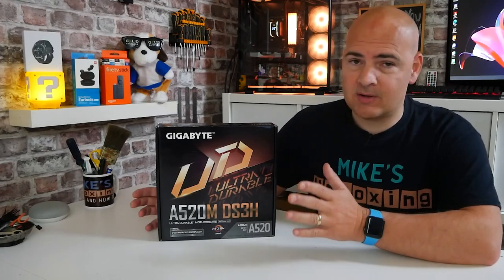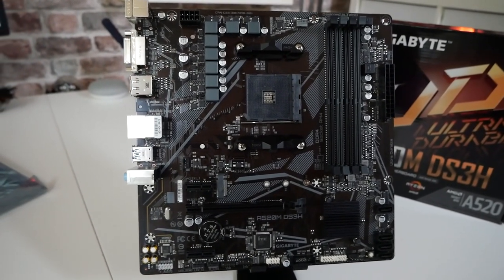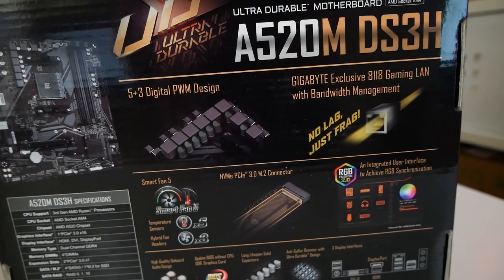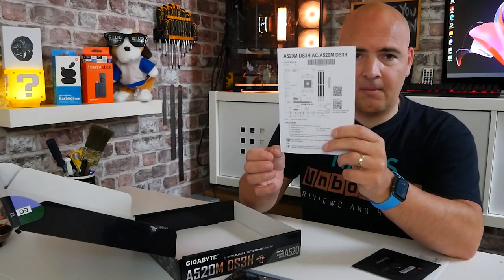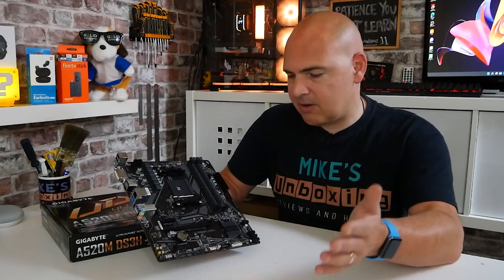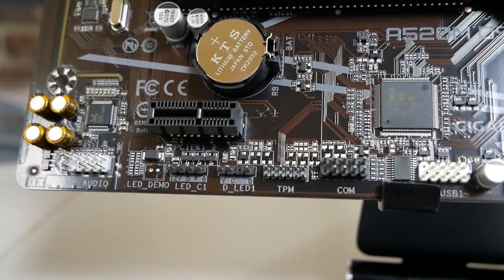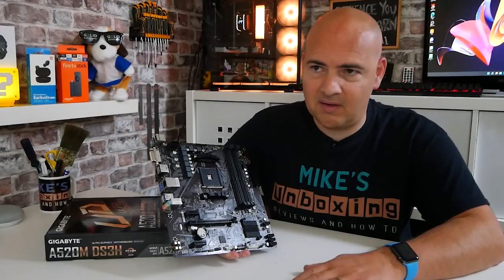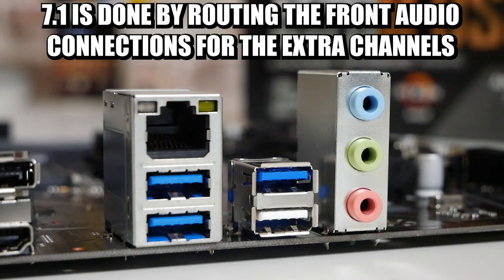Gigabyte A520M DS3H Unboxing & Overview - 3400G Won't Work!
Gigabyte A520M DS3H Unboxing and overview.
Amazon Local
Ebay UK
Ebay US
Ebay CA
Ebay AUS

This is a very much budget focused motherboard but still has pretty wide compatibility with most AMD AM4 based CPU and APUs (Except the one I have!)
The board is limited on extra features but also costs around £30 here in the UK and even has 12v RGB and 5v Addressable RGB!
But sadly no WiFi or Bluetooth, but if you need that you can get the A520M DS3H AC version that includes it, or maybe get a USB dongle for WiFi or even a PCIe card?

Overall the board is pretty decent and has USB Q-Flash BIOS flashback for simple BIOS updates and also a pretty decent 8 true phases for the VRM split up in a 5+3 configuration.

So if you want a cheap gaming PC or an office PC that is reliable and not going to break the bank, this is a pretty decent option. Just DON'T use a 3400G without having a GPU also.